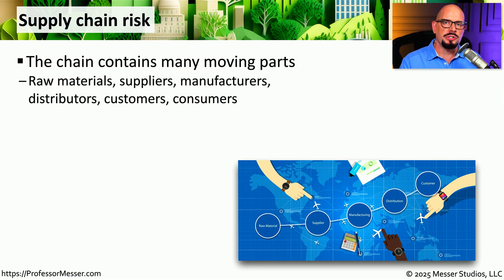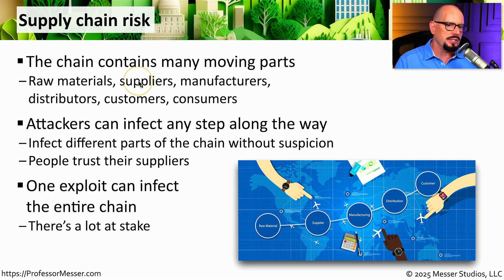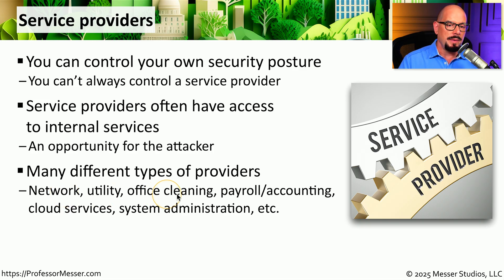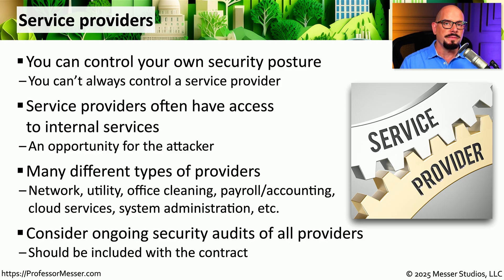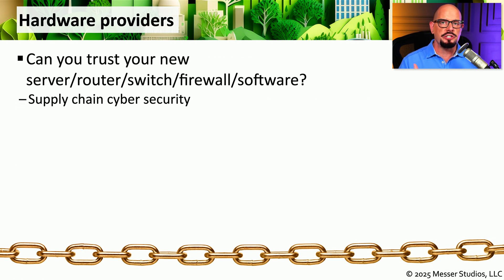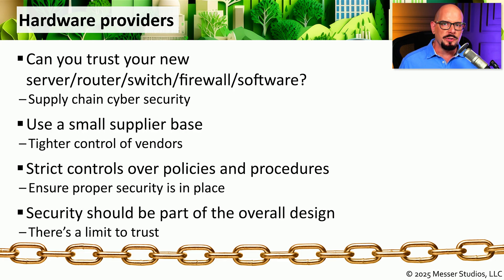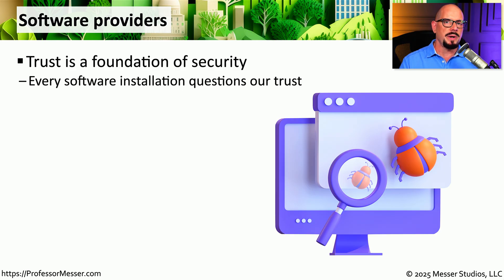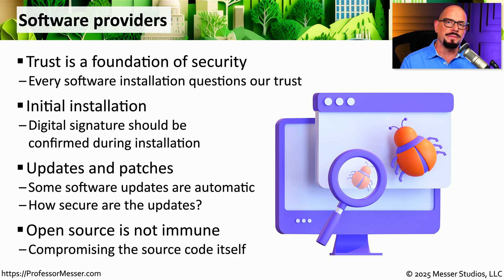Supply Chain Attacks - CompTIA A+ 220-1202 - 2.5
A supply chain attack takes advantage of the trust we have for our vendors and partners. In this video, you’ll learn about identifying and preventing supply chain attacks from our service providers, hardware providers, and software providers.